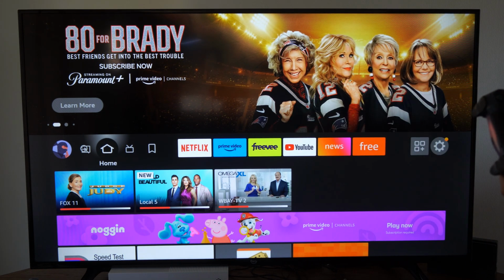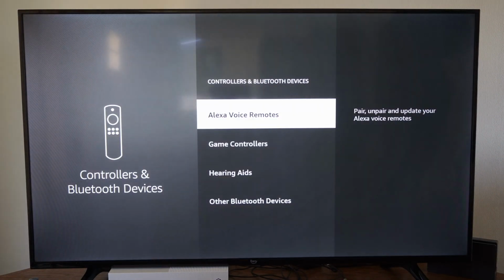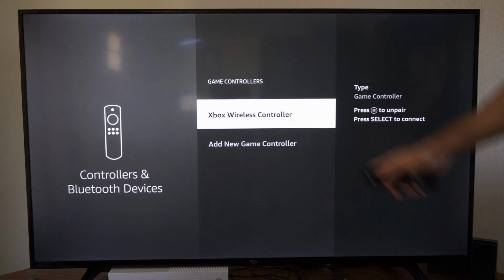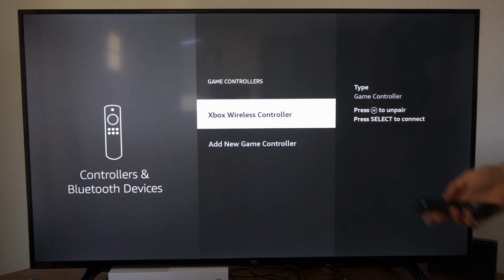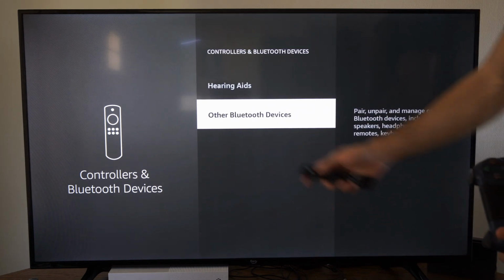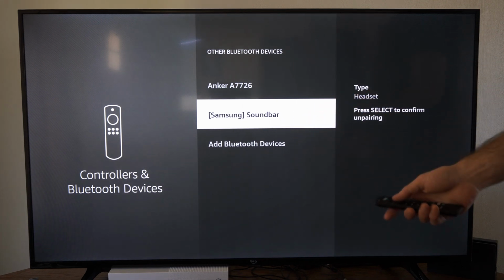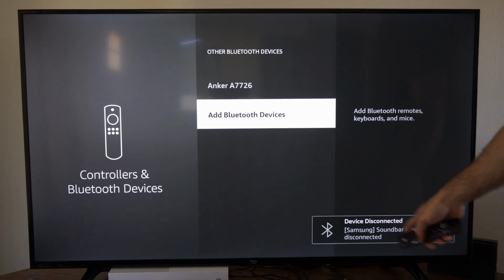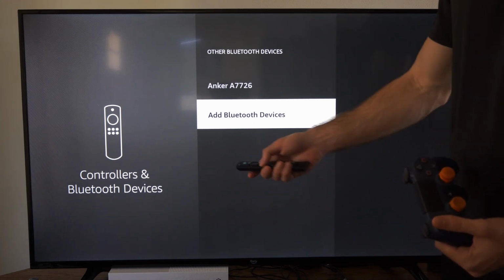How to Unpair & Forget Bluetooth Device on Amazon FIRE TV (Fast Method)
Do you want to know how to unpair and disconnect or forget the bluetooth device if it's a remote, controller, speaker, headphones go to settings, then select the bluetooth device and press the button with the three lines and then forge the device!